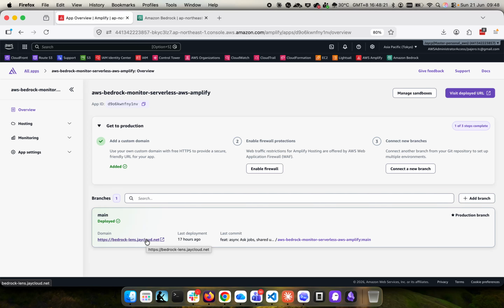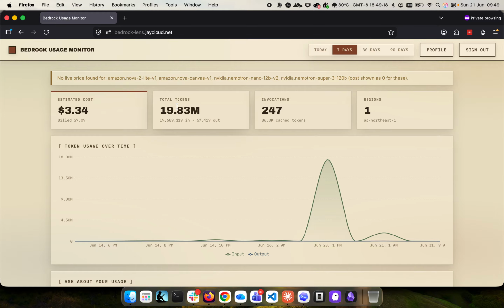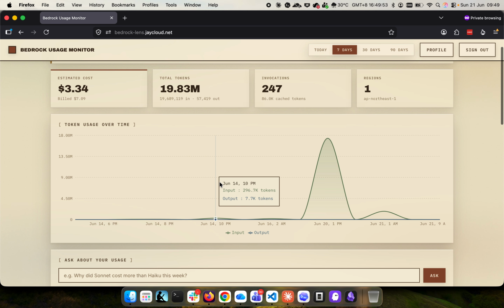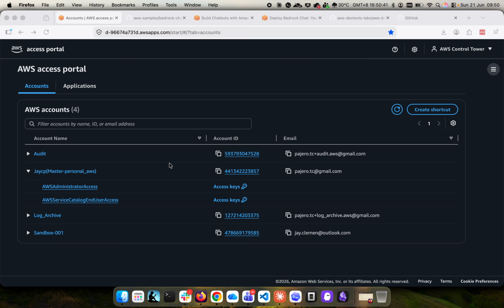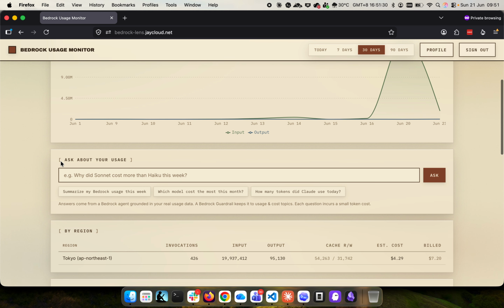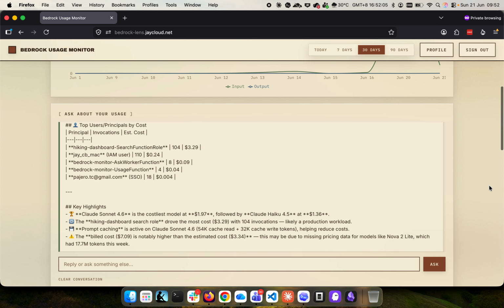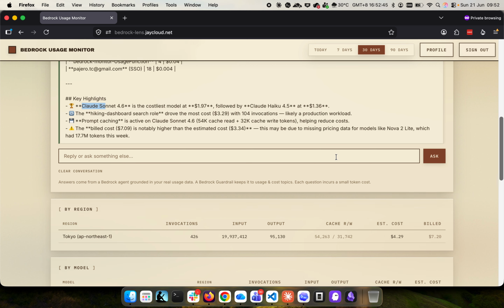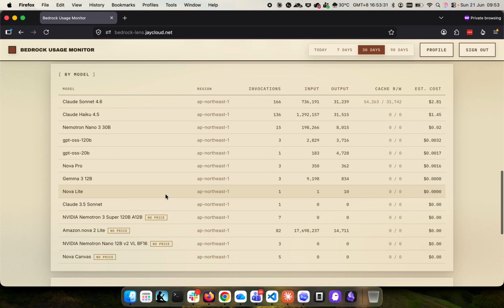Bedrock-monitor — AWS Serverless Web App with AI Capabilities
A weekend side quest into AWS Bedrock observability. Bedrock Monitor is a serverless dashboard that tracks your Amazon Bedrock token usage and cost in near real-time — and lets you just ask about it in plain English, scoped safely by a Bedrock Guardrail. No more digging through CloudWatch logs and waiting on Cost Explorer.

What this demo covers:

1\ The dashboard — total tokens, total cost, and usage trend at a glance

2\ Where the numbers come from: CloudWatch model-invocation logs (usage metadata only — no prompts stored)

3\ How an EventBridge job recomputes estimates every 15 min and
caches them, so the page loads instantly

4\ The Ask feature — natural-language questions answered by a Bedrock Converse tool, fenced in by a Bedrock Guardrail

5\ Region & model cost breakdowns using live rates from the AWS Price List API

Why it exists:
Bedrock spend is scattered across CloudWatch, Cost Explorer, and pricing pages — and Cost Explorer can lag 4–24 hours before usage shows up. This pulls it into one fast view.

Tech stack:

1\ Frontend: React + Vite, hosted on AWS Amplify (vibe-coded with Claude Opus 4.8)

2\ Backend: AWS SAM (Lambda, HTTP API + Cognito JWT auth, EventBridge, S3, DynamoDB)

3\ AI: Claude via Amazon Bedrock Converse + Guardrails (Tokyo region, jp inference profile)

4\ Cost data: AWS Price List API (live regional/global rates, cached)

5\ Built multi-region; this demo runs the Tokyo (ap-northeast-1) region only

On a side note, I had the chance to use Claude Fable 5 in its first week of availablilty. The UI is generated through it, I'm a huge fan of Final Fantasy Tactics, so I based the color palette
on it.

Built and deployed in ap-northeast-1 (Tokyo). More side quests coming. ⌓‿⌓